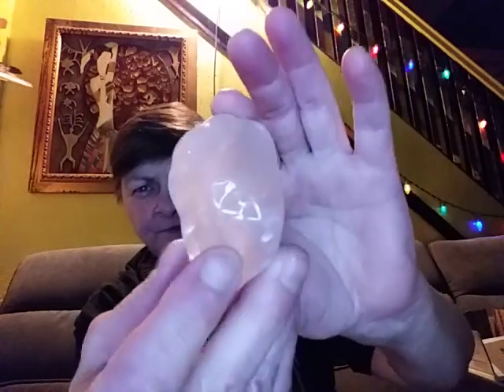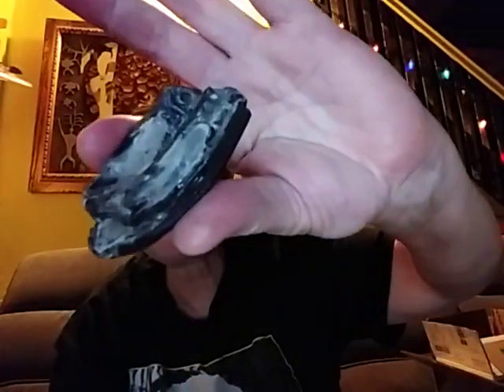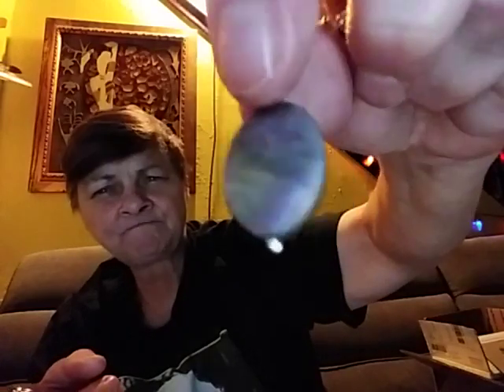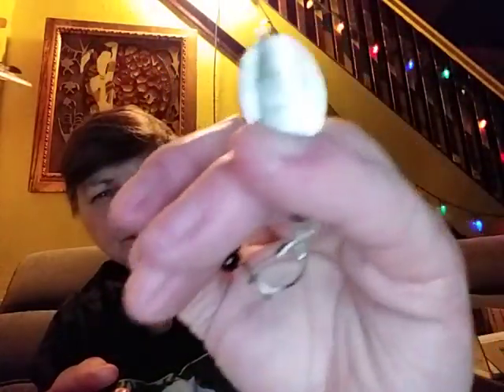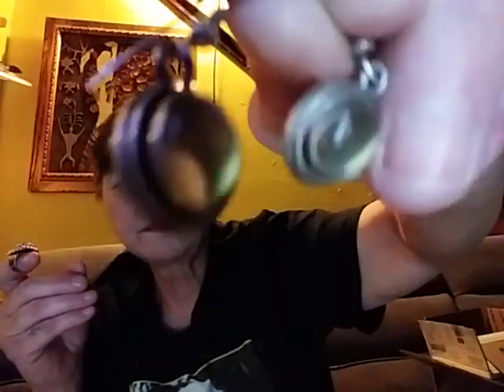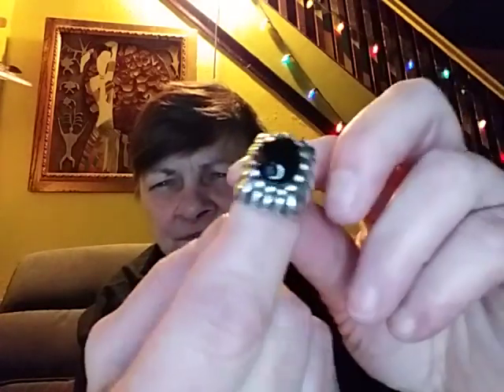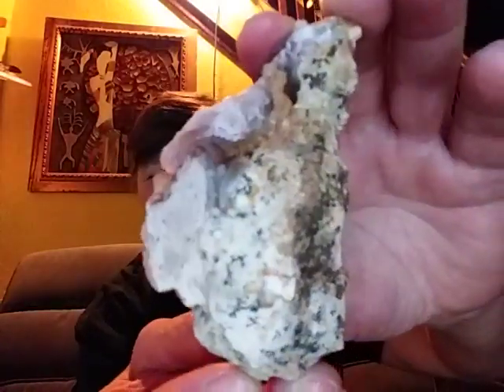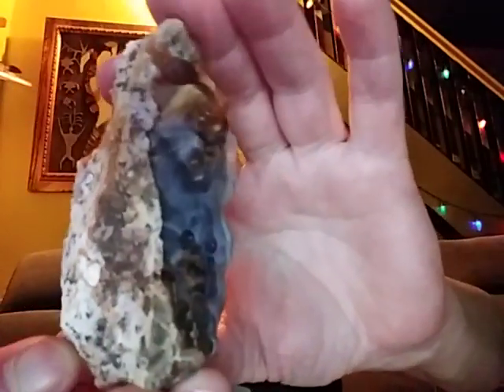Gifts from Gypsy JJ and Stuff I bought ~Thank You